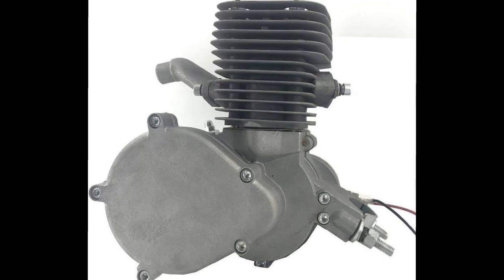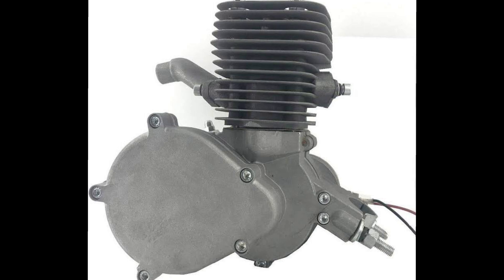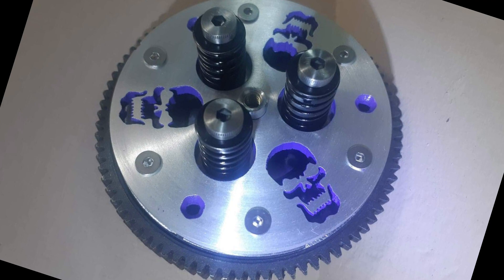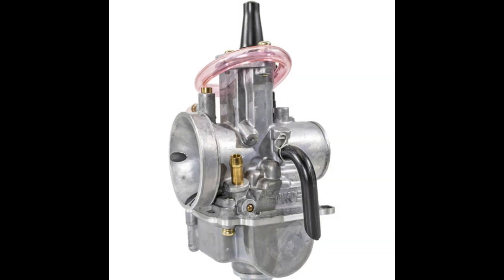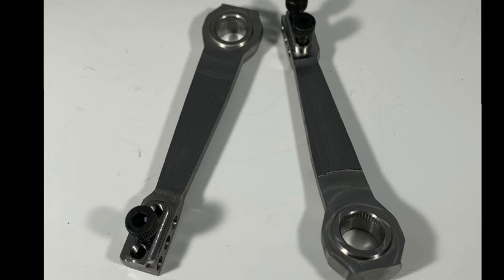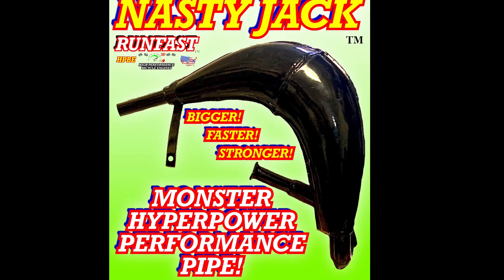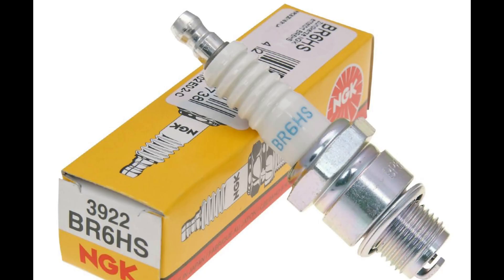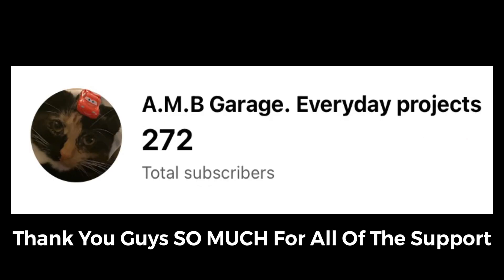YD100 Race Engine Parts List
Engine Only ($115)

G2 Reed ($20)

21mm OKO Carburetor ($25)

Nasty Jack Exhaust ($60)

Dremel 3000 ($65)

Tungsten Carbide Bits ($12)

NGK BR6HS Plug ($5)

YD100 Windowed Piston ($20)

Recommended using Dremel tool and Tungsten bits to window piston, due to pre-windowed piston causing scoring from excessive width of windows.